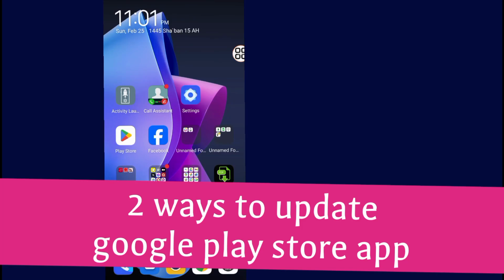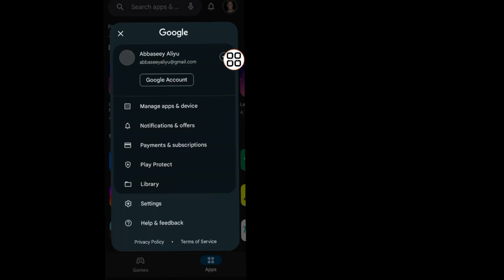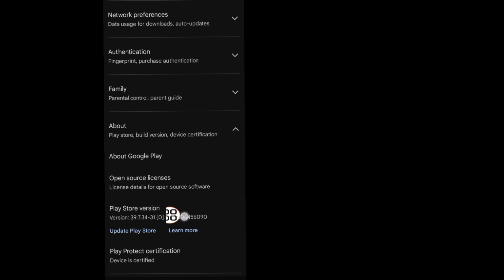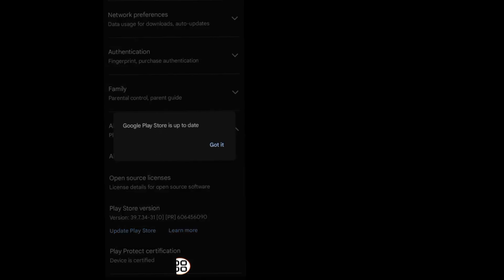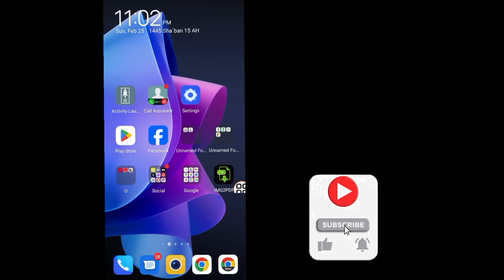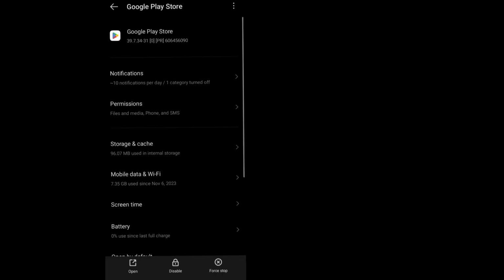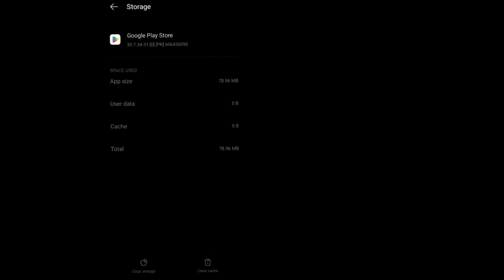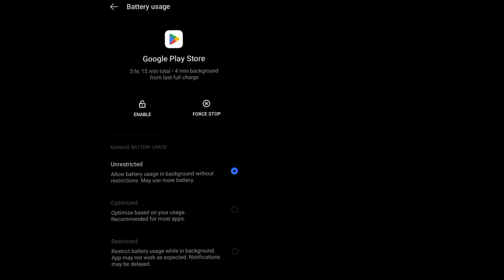Here are 2 ways to update google play store App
Learn How To update play store on android in a few simple steps. If you are looking for a video about how to update google play store, here it is! In this video I will show you how to update google play store in android. Be sure to watch the video to the very end. You will learn how to update google play store service